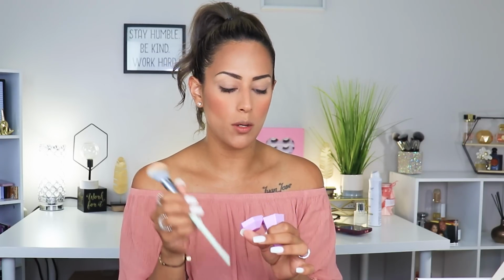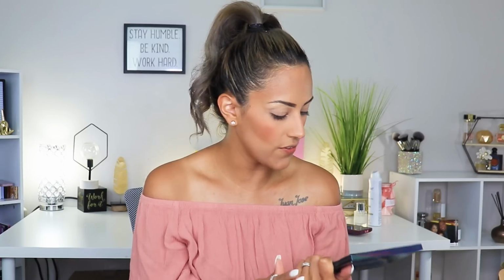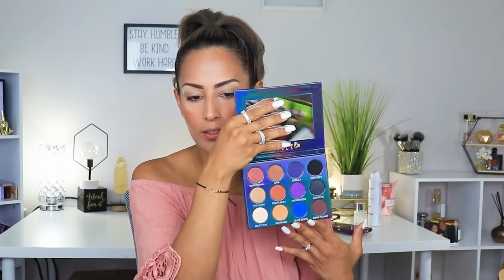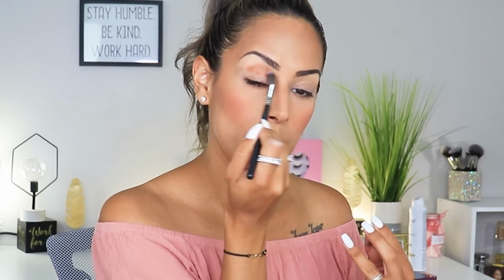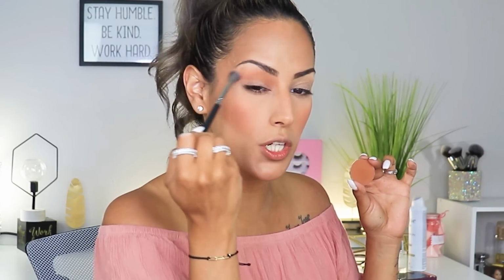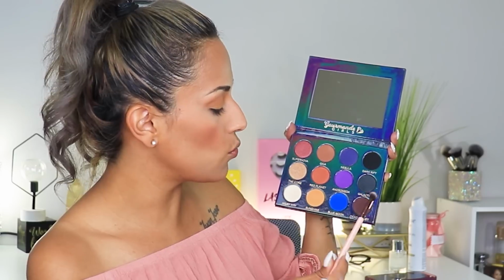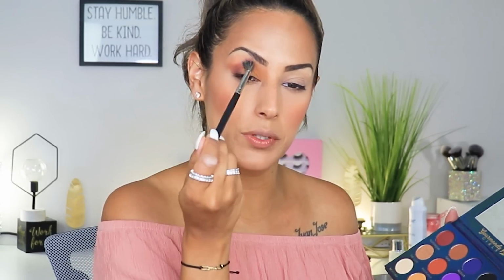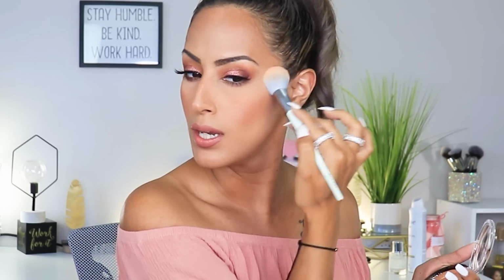Bijou Beauty Box Unboxing & Review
Here are my June & July Unboxings along with the Try-On. I recreated the soft nude makeup look that you absolutely loved from my Instagram. Also, I show you guys my go to jlo nude lip combo. I hope you guys enjoy it! ♥

FTC➡ Bijou gifted these product to me for review.  All statements and opinions are my own and are 100% honest.

Song: Jimmy Hardwind - Submarine (ft. Mike Archangelo & CORii)